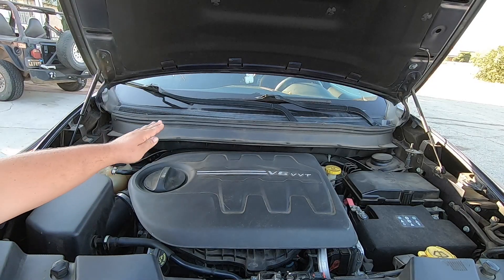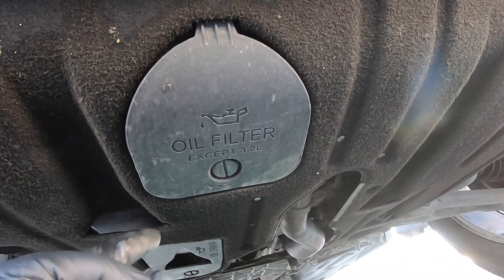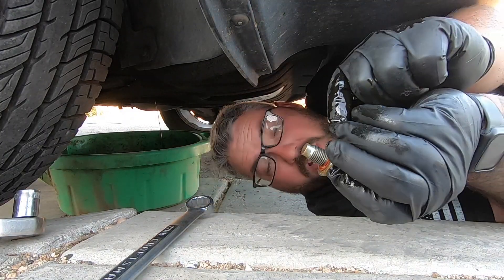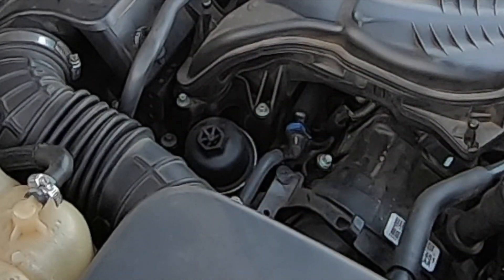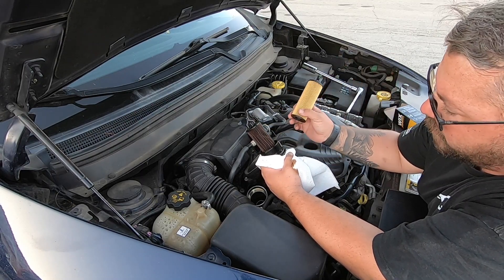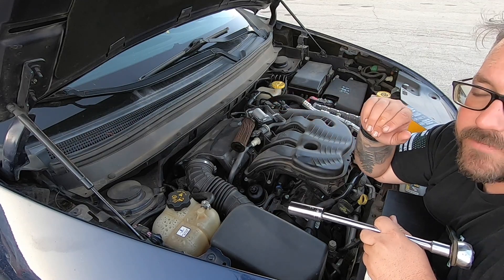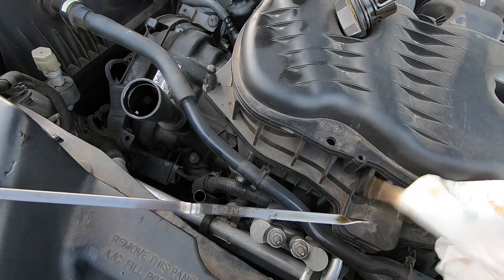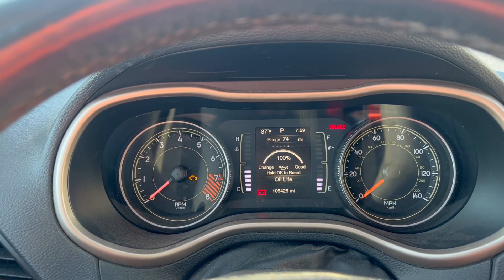How To Quickly And Easily Change The Oil In A Jeep Cherokee V6 3.2l Engine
In this video I show you how to save money by changing your own oil in a Jeep Cherokee KL with the 3.2 Pentastar V6 engine.